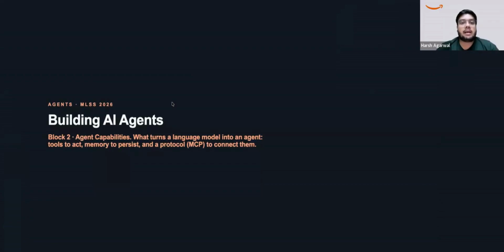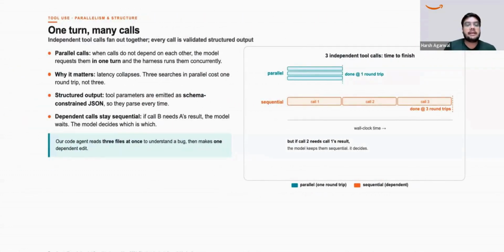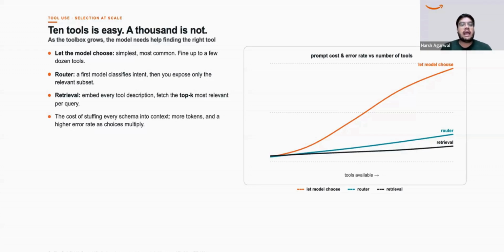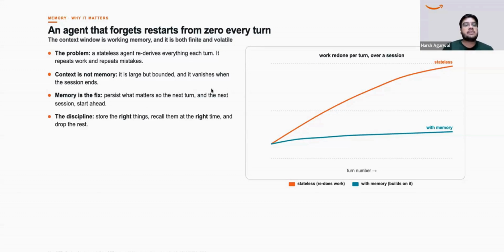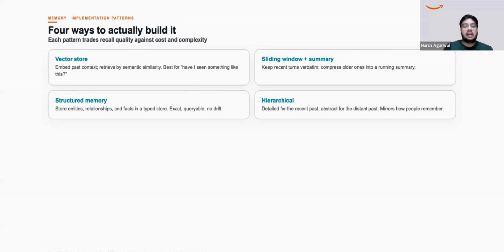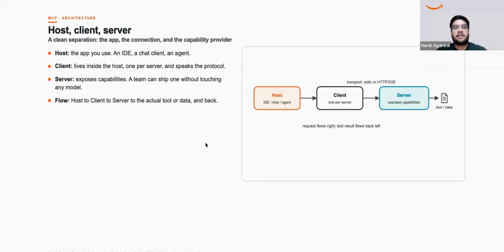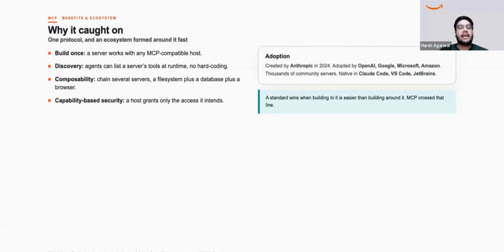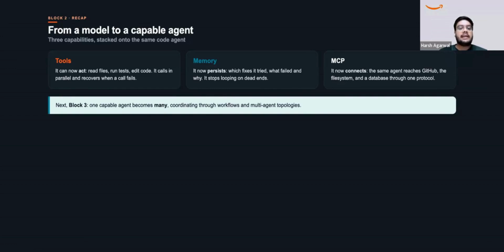Bonus Module Agentic AI Part 2 | Amazon ML Summer School 2026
📖 Module: Agentic AI
🎥 Part: 2

📚 Complete Amazon ML Summer School 2026 Lecture Series (29 Lectures)

1. Supervised Learning
2. Deep Neural Networks
3. Dimensionality Reduction
4. Unsupervised Learning
5. Sequential Learning
6. Reinforcement Learning
7. Generative AI & LLMs
8. Causal Inferencing
9. Bonus: Agentic AI